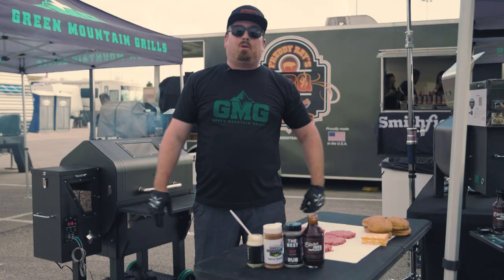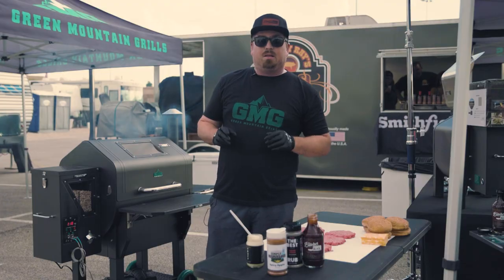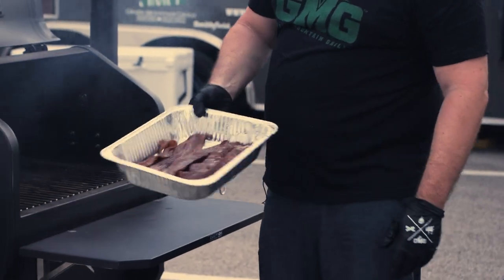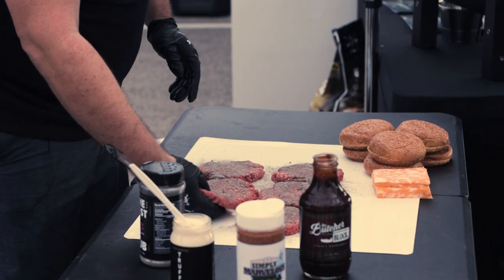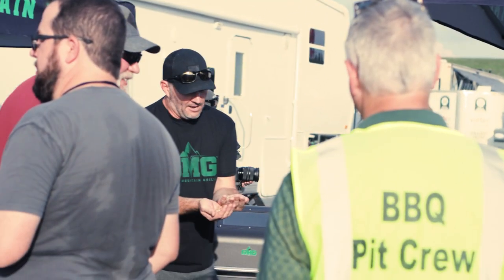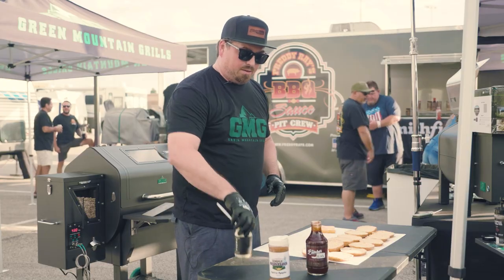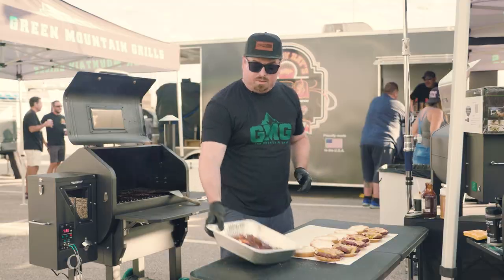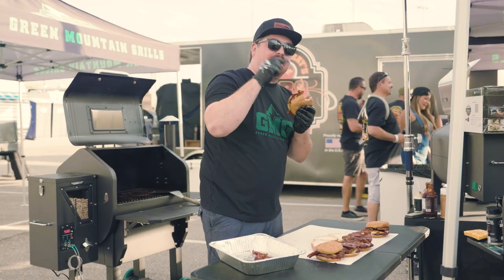Delicious Pig Candy Cheeseburger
Have you ever had Pig Candy!? If so, you know it's absolutely delicious. This recipe cooked by Andy (thebutcherblockbbq) is the perfect way to combine Pig Candy with a burger to make the best burger you have ever tasted!